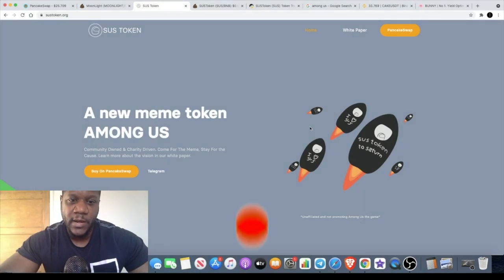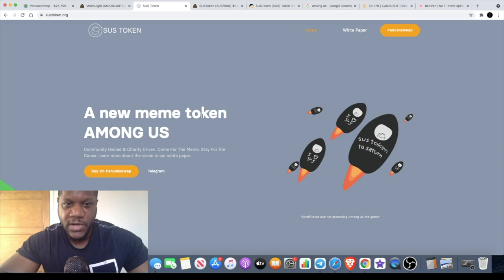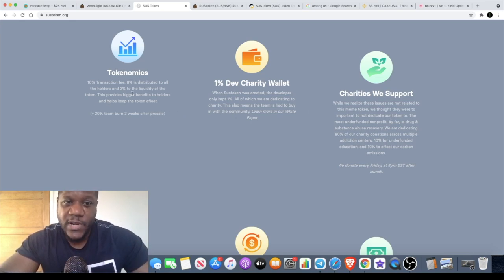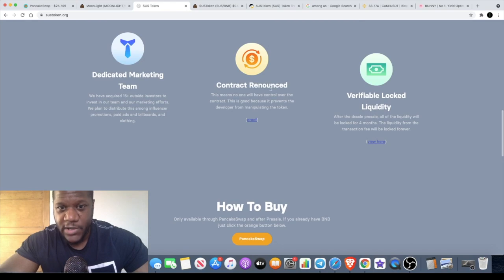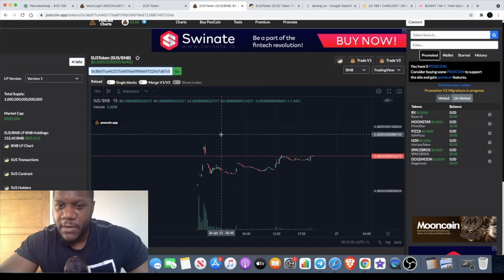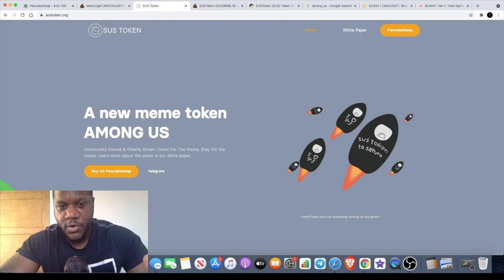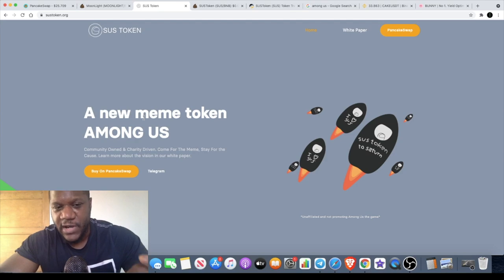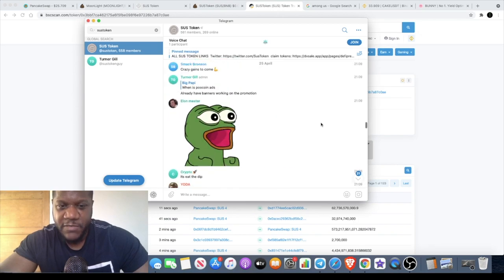$SUS Token Among Us Meme Coin | Micro Cap Gem!!